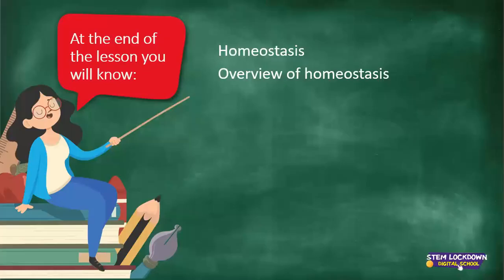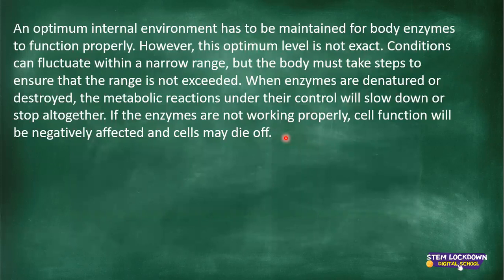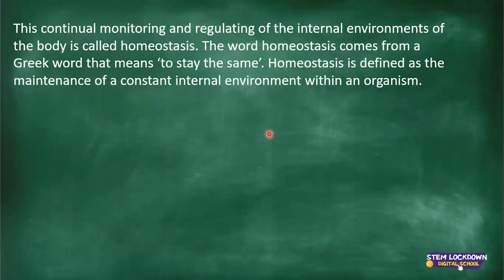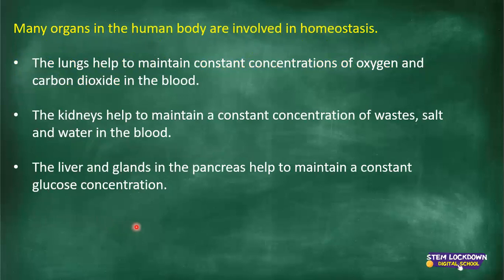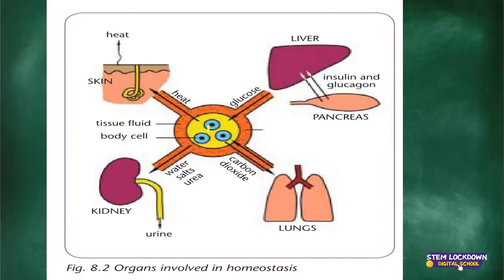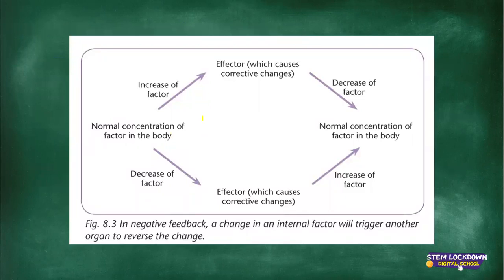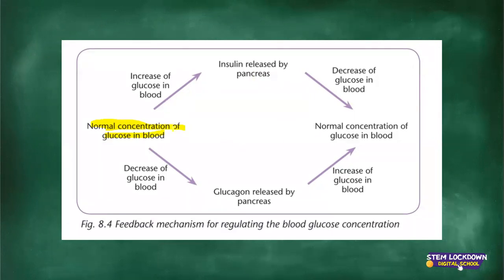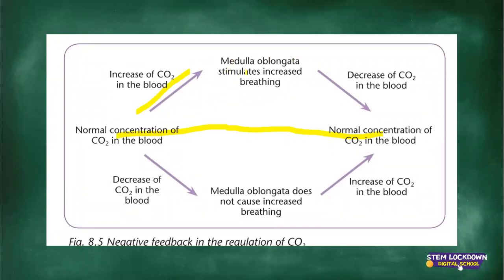Grade 12 - Life Science | Homeostasis